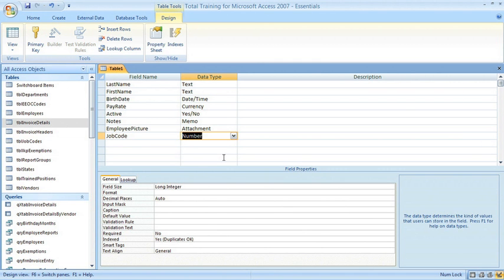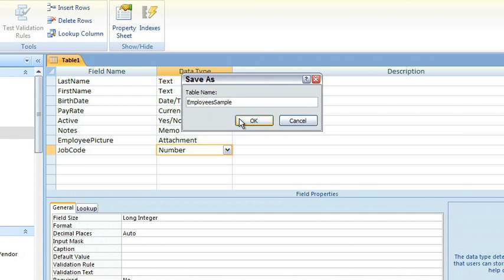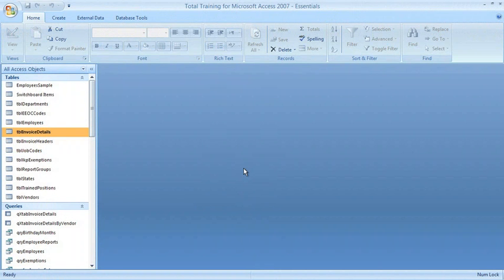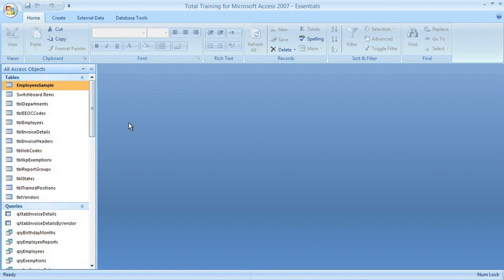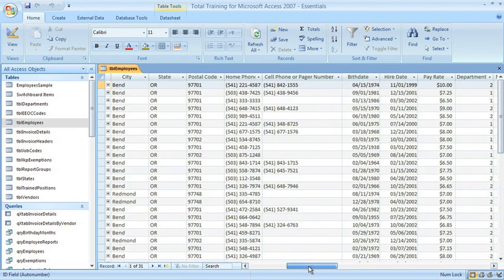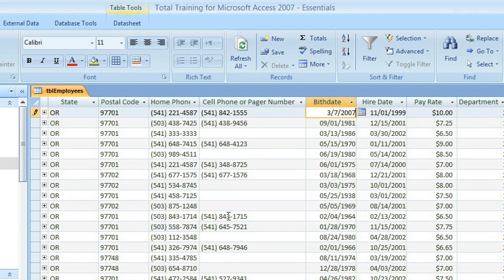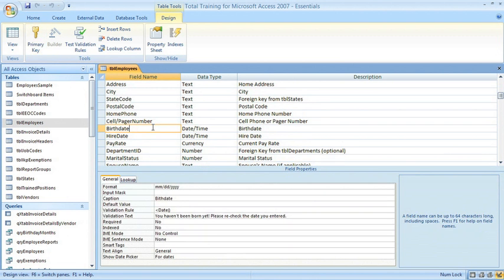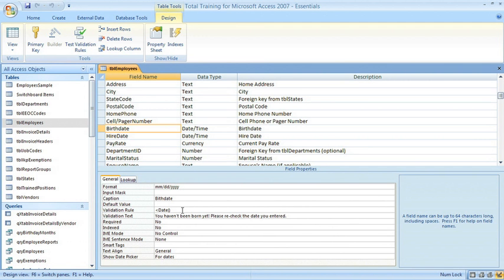Table Properties Field Validation